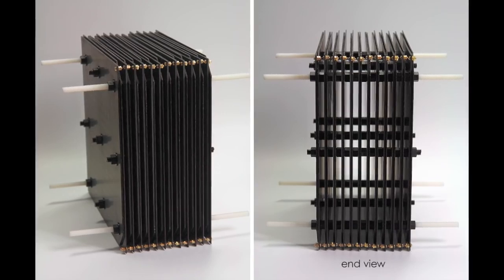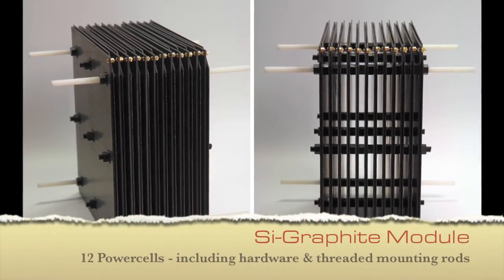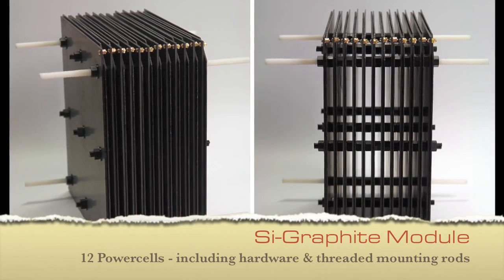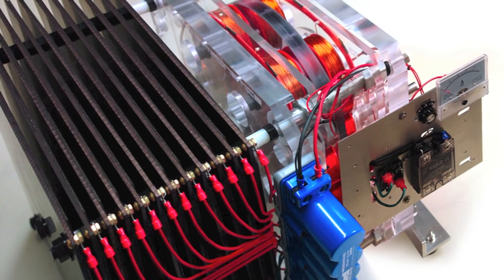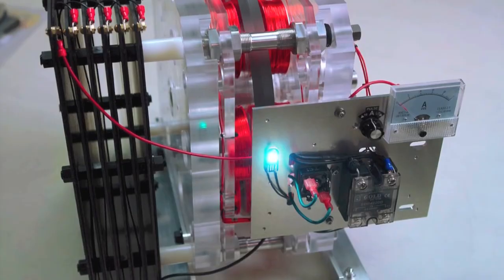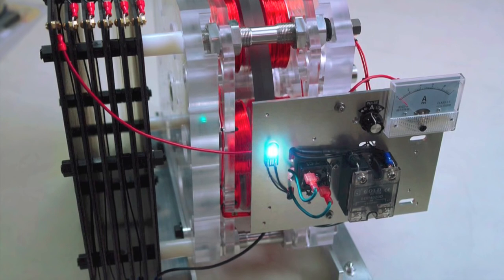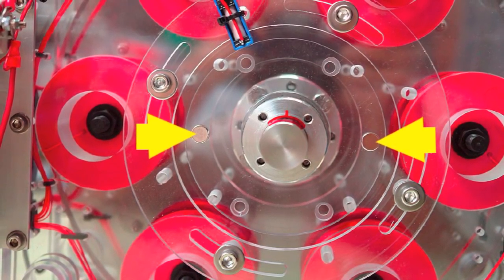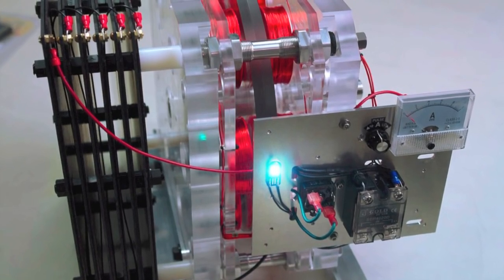CLIMATE CHANGE CLIMATECHANGE Amplifiying the Regenerative Electric Motor Cars Bike DIU NEW